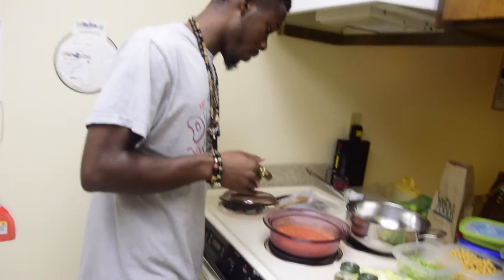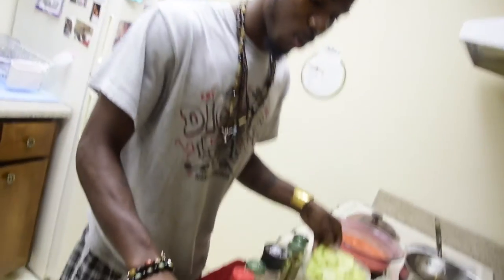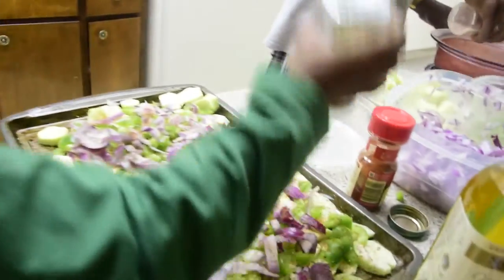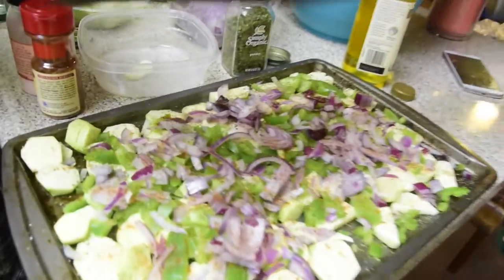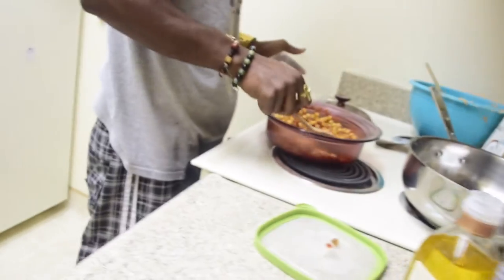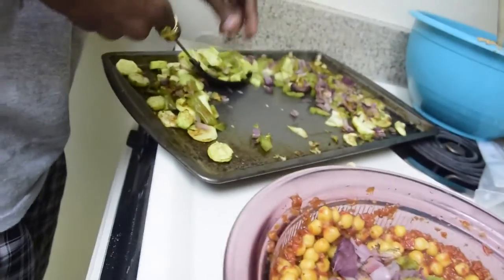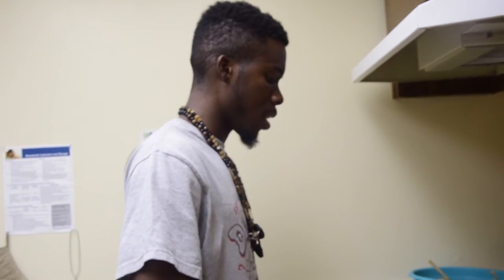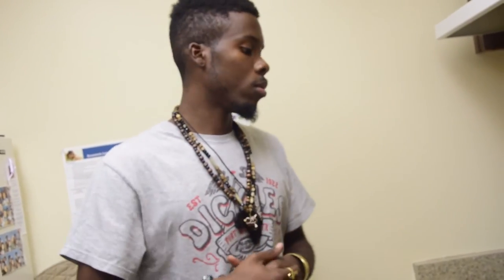Homemade Speghatti Like Alkaline Meal Dr Sebi Approved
Dr Sebi Approved Food List

"Giving Of Good Vibes" The Album Is Coming SOON !!

Dr. Sebi Alkaline food, Electric foods, eat to live, Fasting, Natural healer.